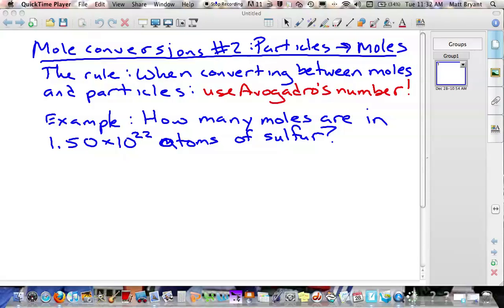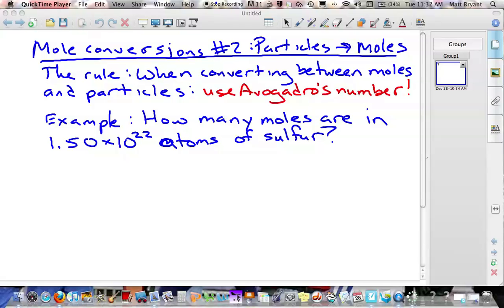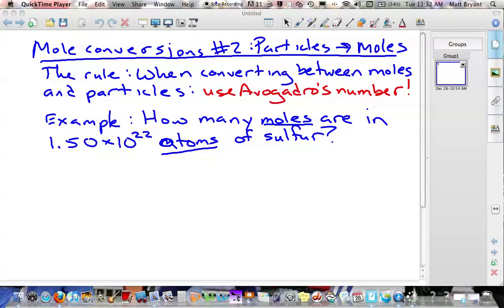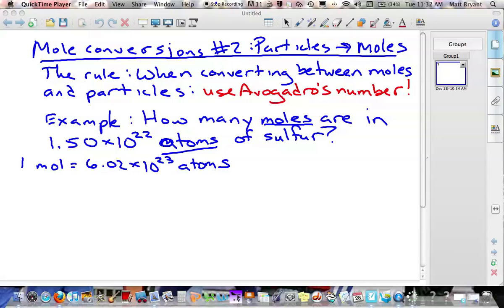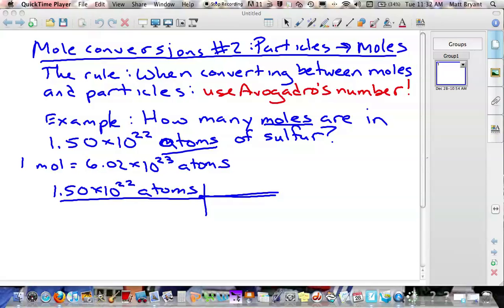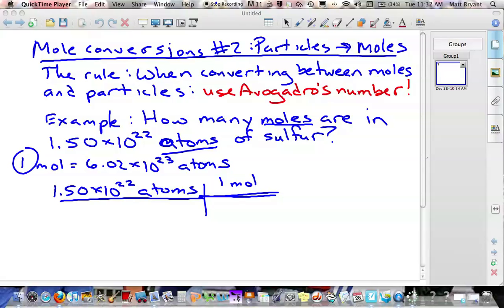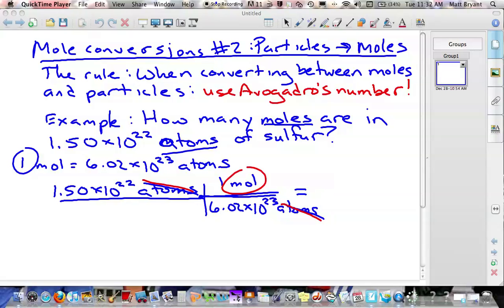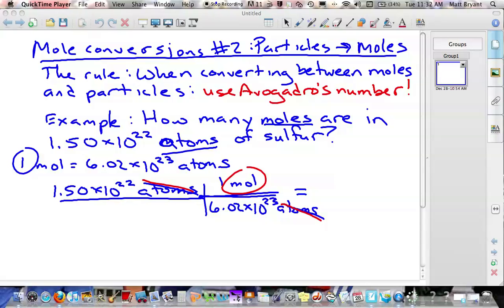Particle-to-Mole Conversion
A tutorial on finding the number of moles contained in a certain number of moles of a substance.